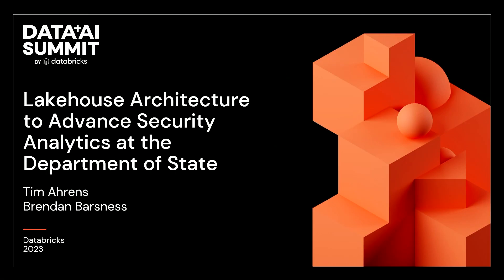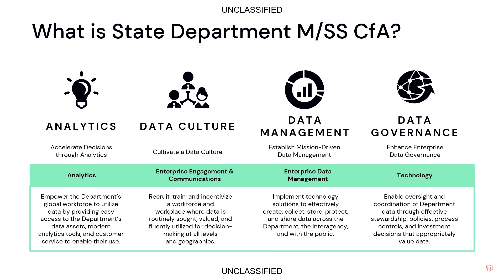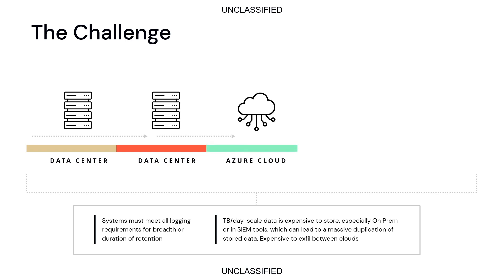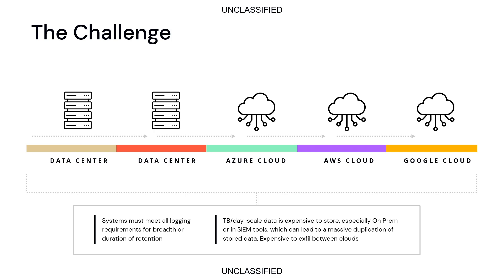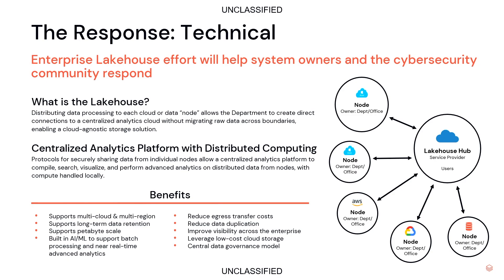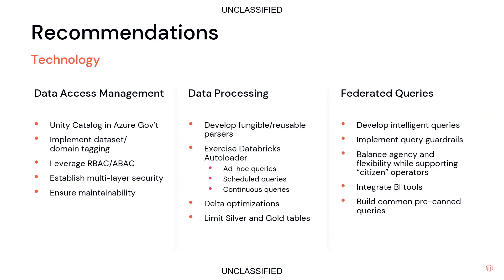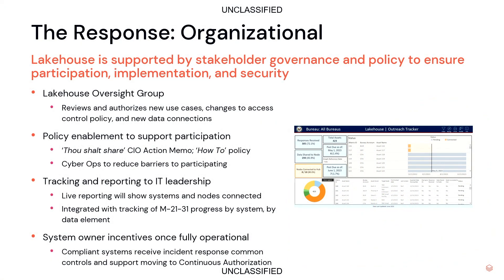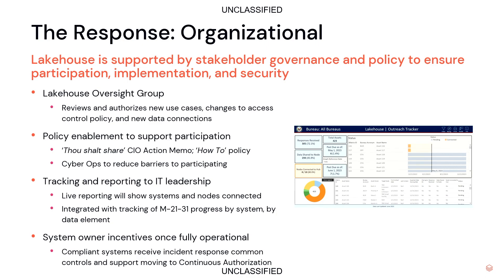Lakehouse Architecture to Advance Security Analytics at the Department of State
In 2023, the Department of State surged forward on implementing a lakehouse architecture to get faster, smarter, and more effective on cybersecurity log monitoring and incident response. In addition to getting us ahead of federal mandates, this approach promises to enable advanced analytics and machine learning across our highly federated global IT environment while minimizing costs associated with data retention and aggregation.

This talk will include a high-level overview of the technical and policy challenge and a technical deeper dive on the tactical implementation choices made. We’ll share lessons learned related to governance and securing organizational support, connecting between multiple cloud environments, and standardizing data to make it useful for analytics. And finally, we’ll discuss how the lakehouse leverages Databricks in multicloud environments to promote decentralized ownership of data while enabling strong, centralized data governance practices.

Talk by: Timothy Ahrens and Edward Moe